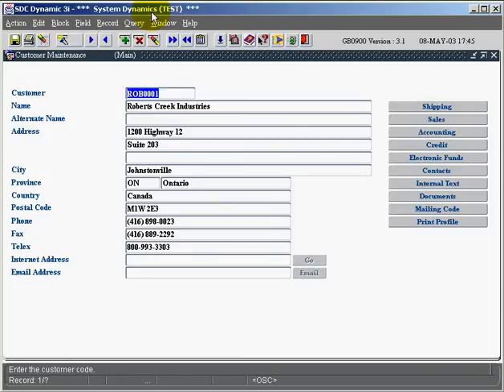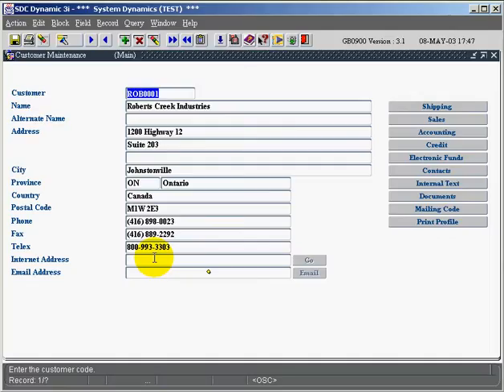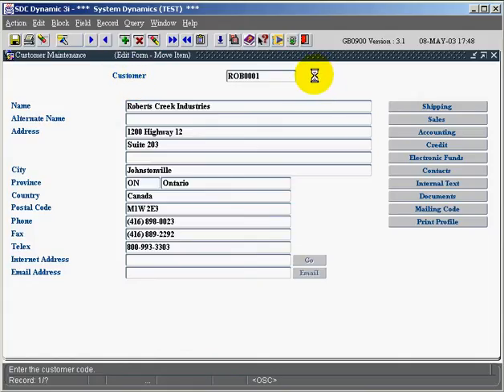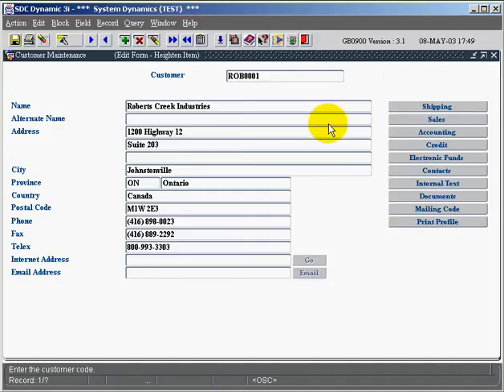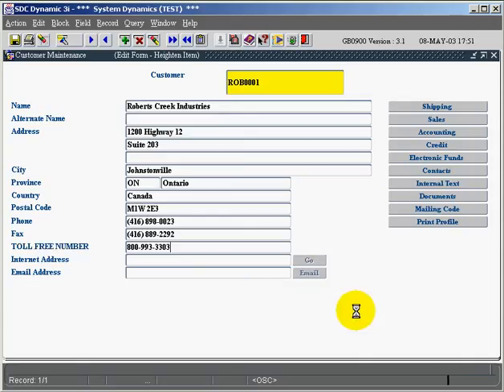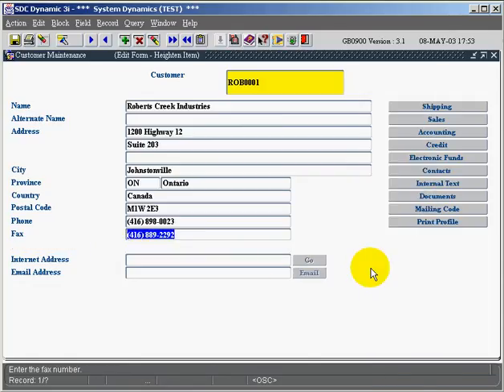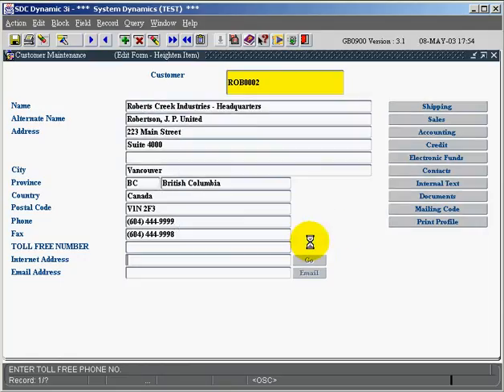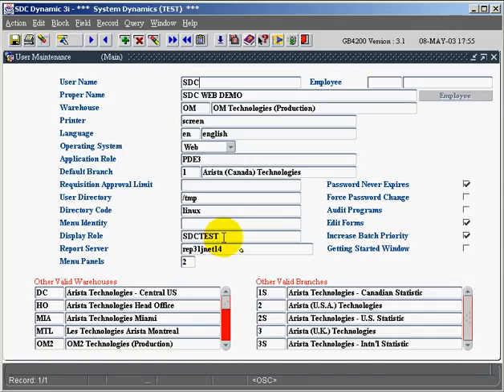How to edit screens